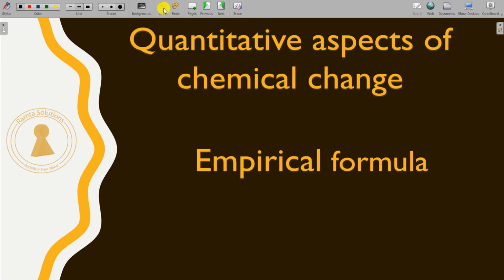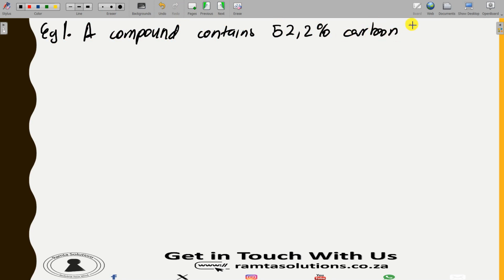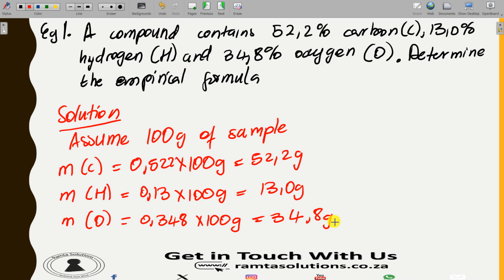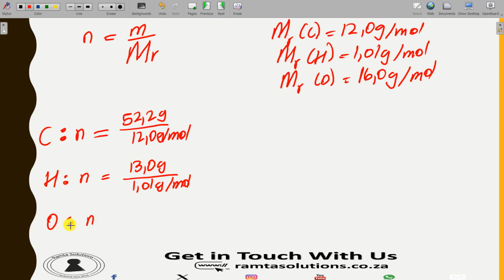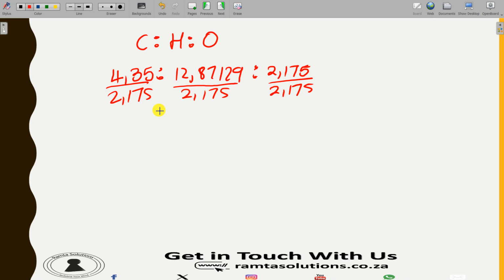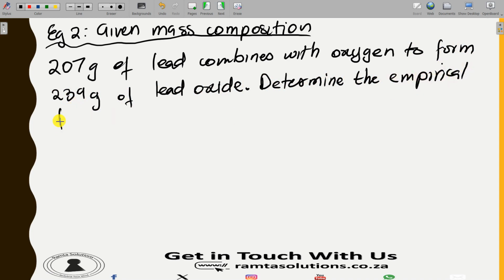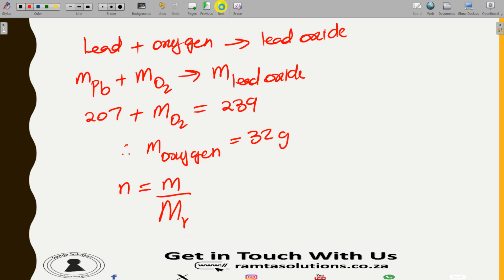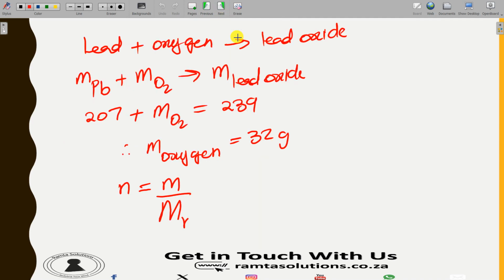Empirical formula explained with two key examples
This video looks at how to determine the empirical formula